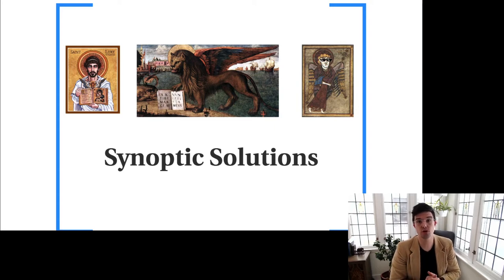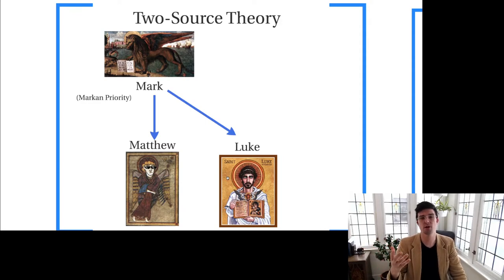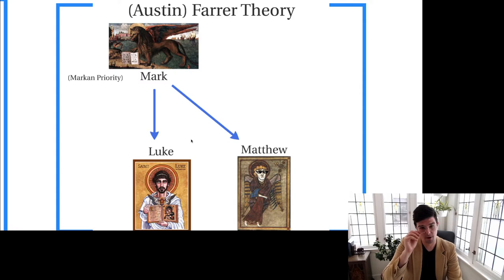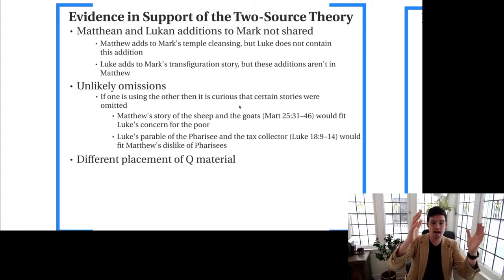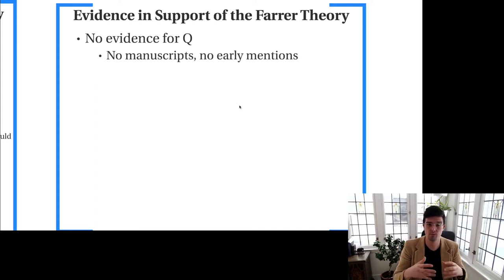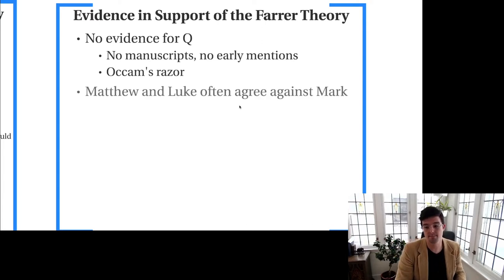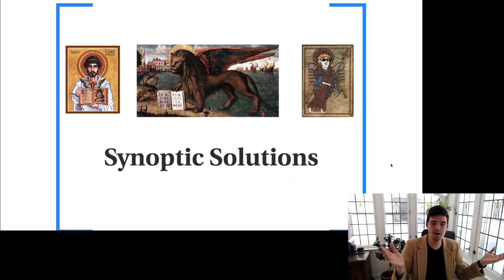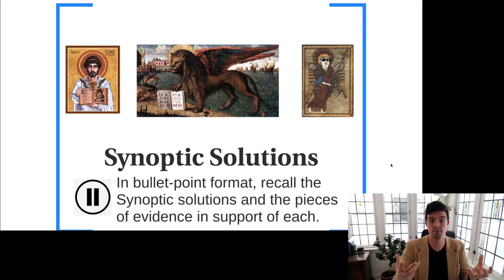Synoptic Solutions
A video introducing the most common solutions to the Synoptic Problem: the Two-Source Theory and the Farrer Theory.

0:37 Overview of the Two-Source Theory
3:44 Overview of the Farrer Theory
5:21 Evidence for the Two-Source Theory
11:35 Evidence in Support of the Farrer Theory
16:49 Editorial Fatigue